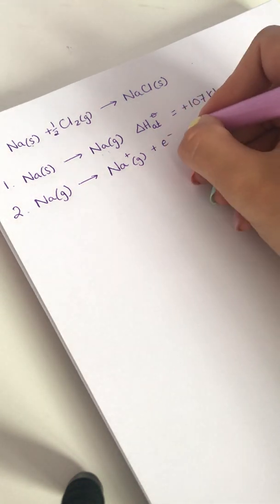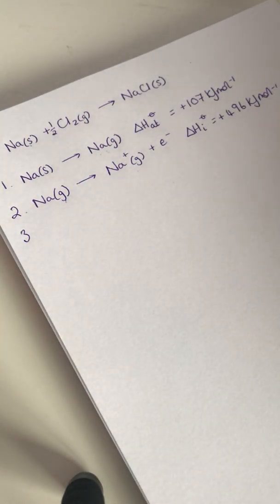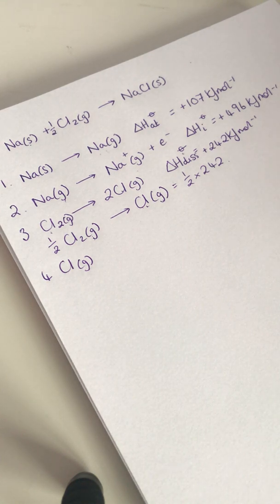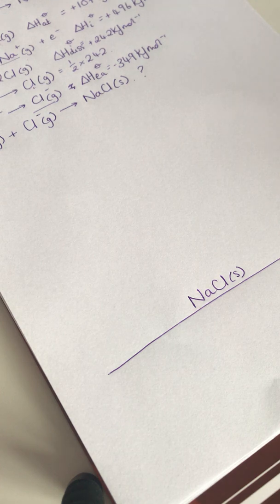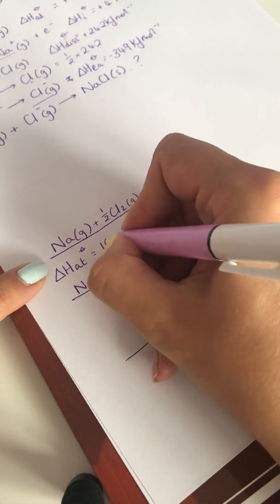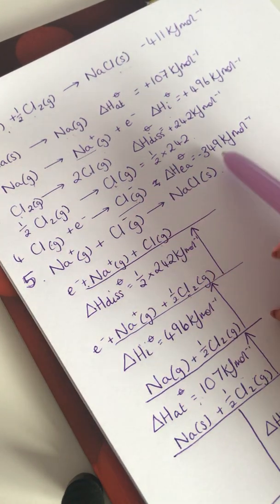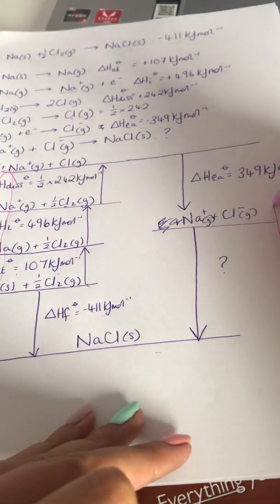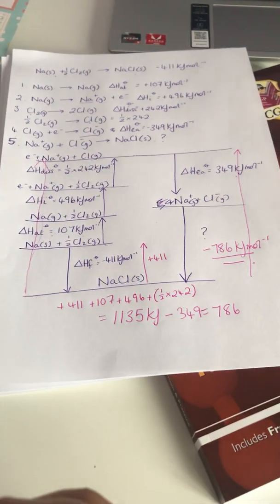Bon Haber Cycle example 1